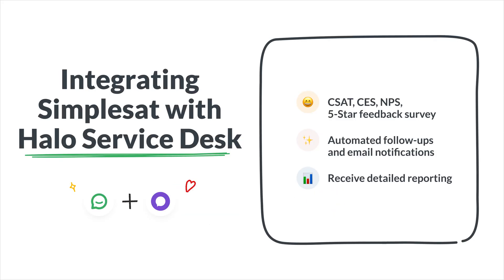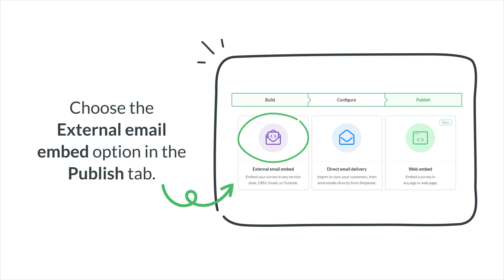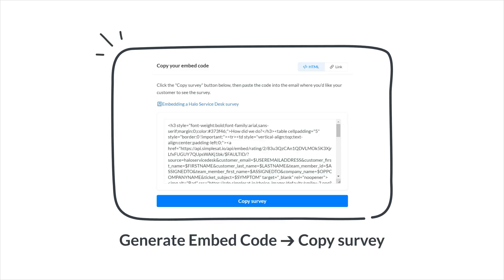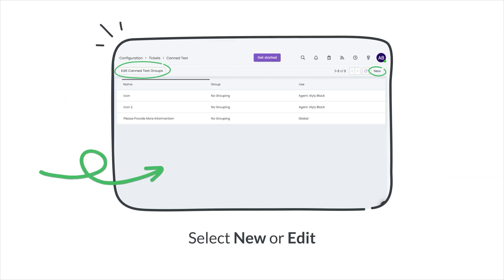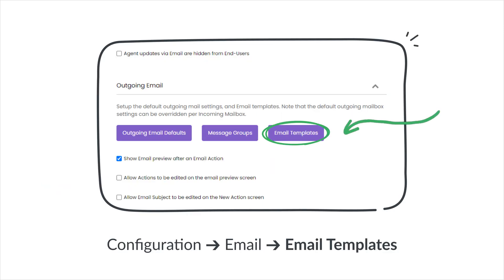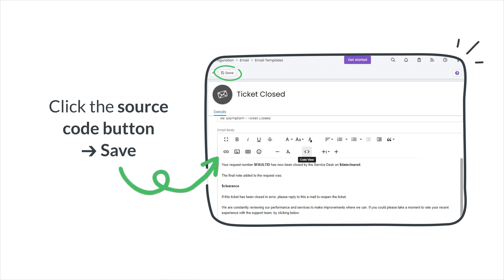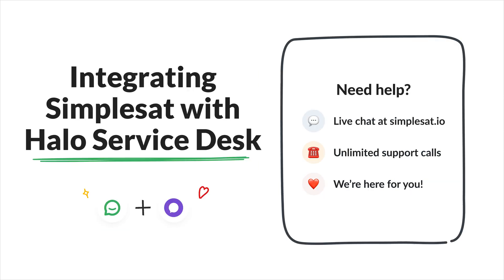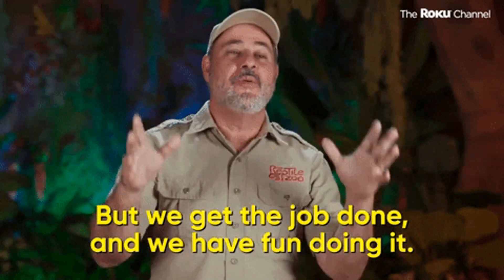How Simplesat integrates with Halo Service Desk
Learn how to embed CSAT, CES, 5-star, or NPS surveys directly in your Halo Service Desk email notifications! In this video, we’ll guide you through the process of creating your Simplesat survey and integrating it seamlessly with Halo Service Desk. Say goodbye to manual feedback collection and hello to streamlined customer insights! 🌟

00:00 Creating your Simplesat survey
00:33 Adding your survey to Halo Service Desk

Unlock the potential of real-time customer feedback and enhance your service quality.